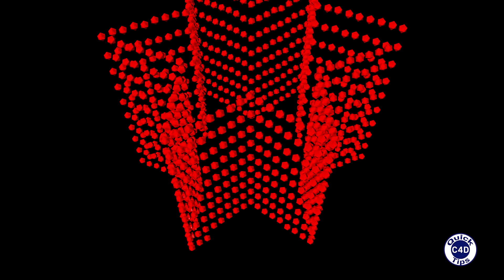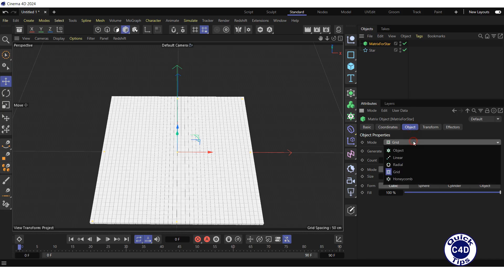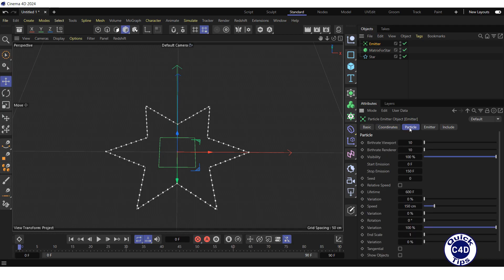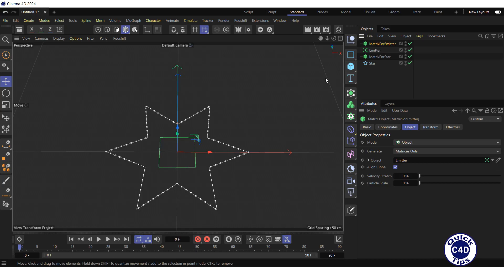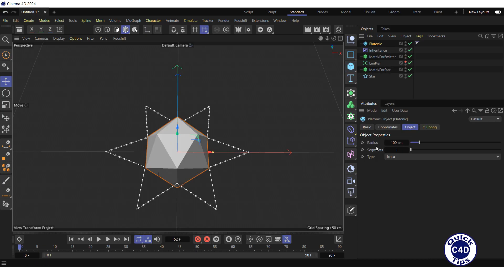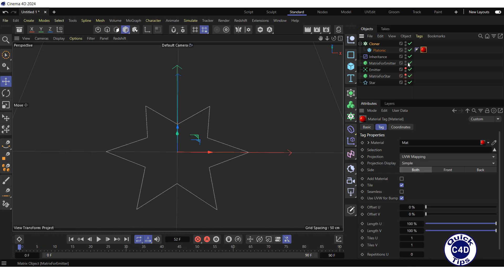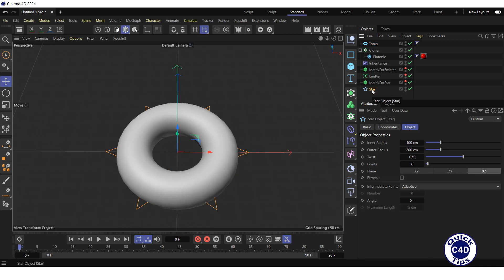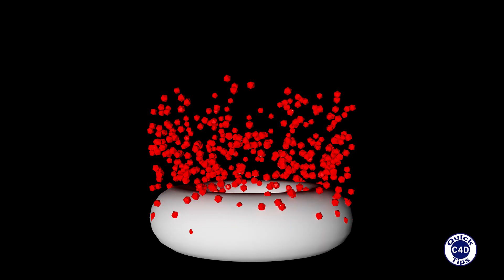Cinema 4D: How to turn Object into Emitter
How to turn a spline or 3d object into an emitter using the Inheritance Effector in Cinema 4D.